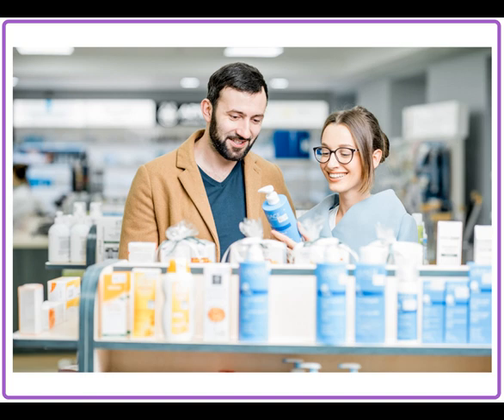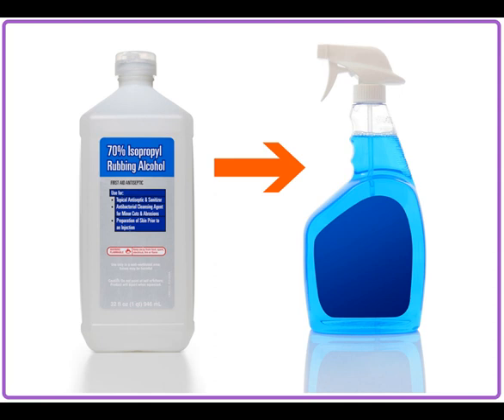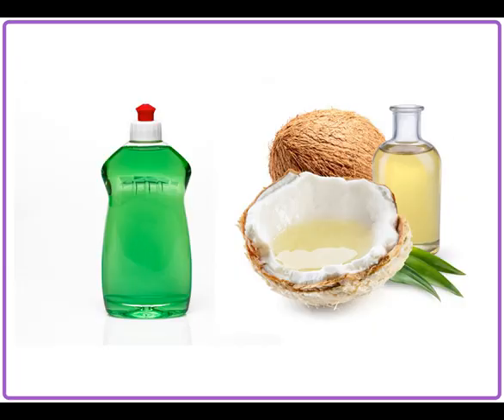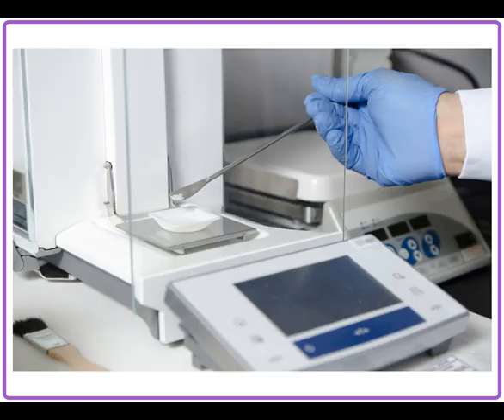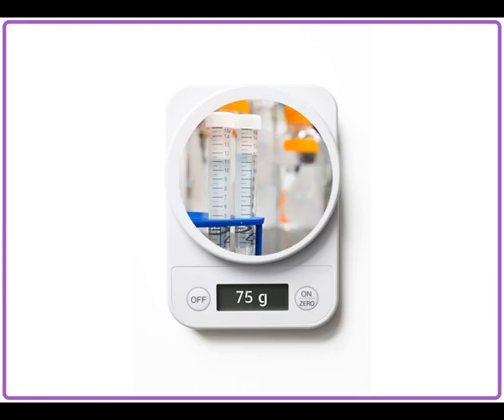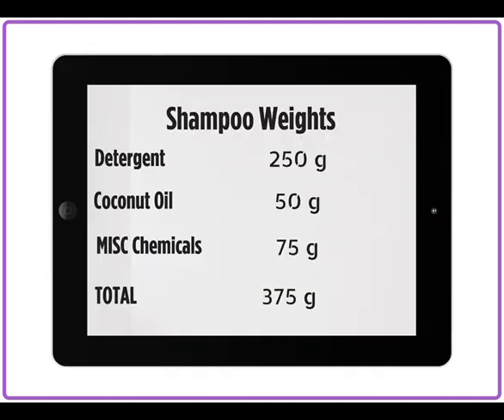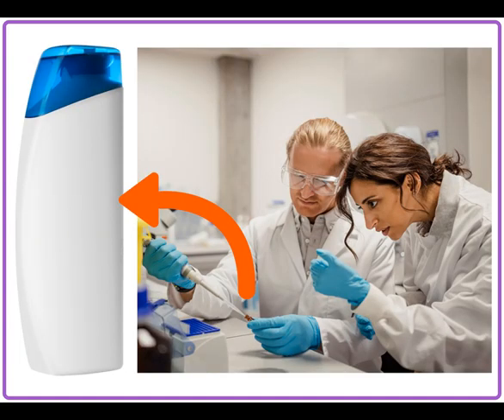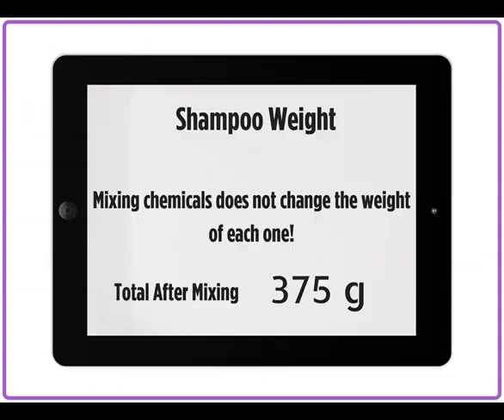5 PS1 2 Video